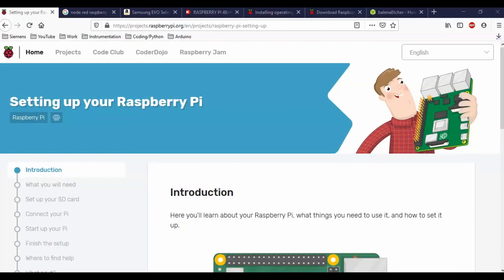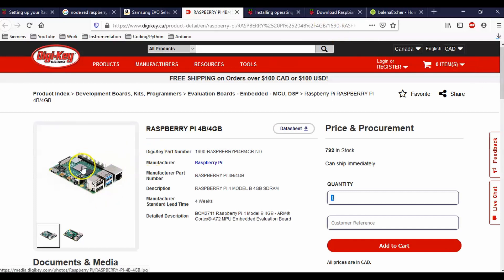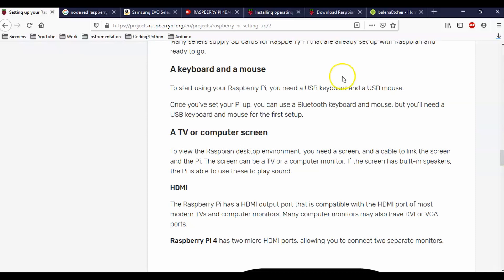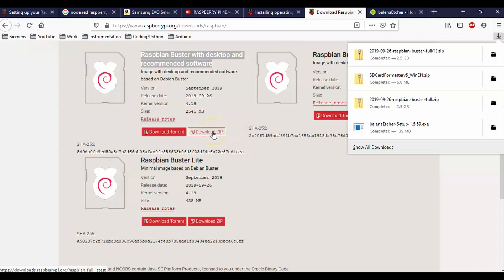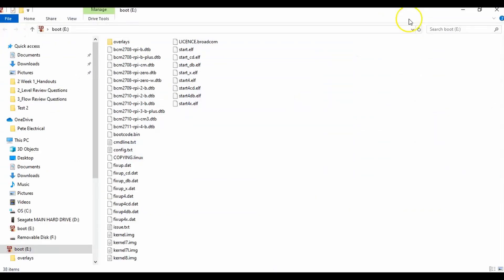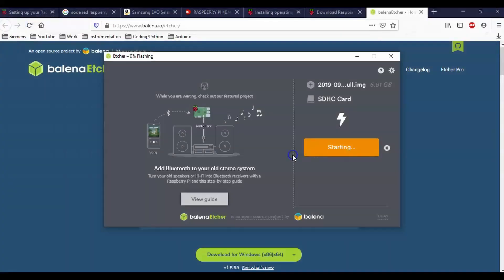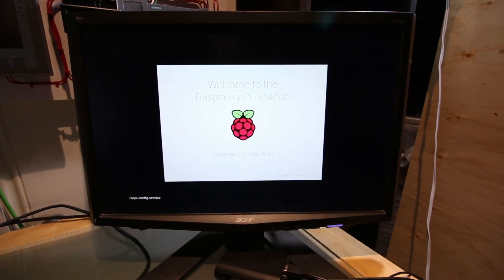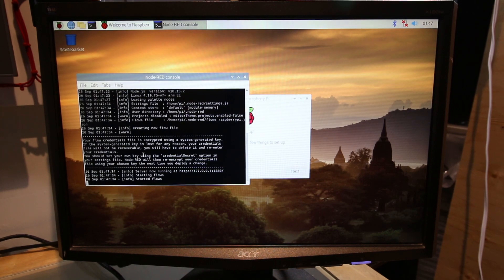Getting started with the Raspberry Pi (Installing Raspbian on a MicroSD Card)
This video will walk you through how to install the Raspberry Pi Operating System (Raspian) on a Micro SD Card.

32 GB Micro SD Card